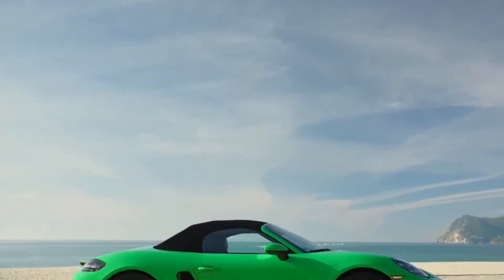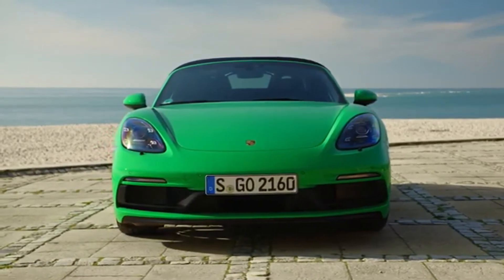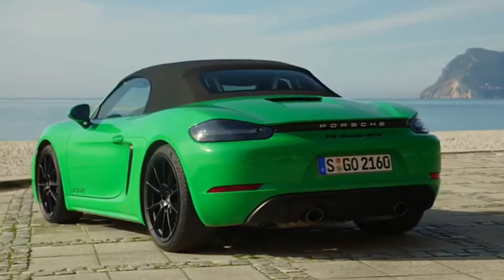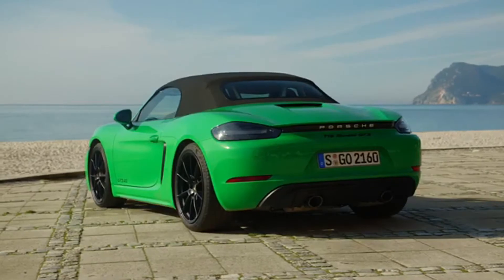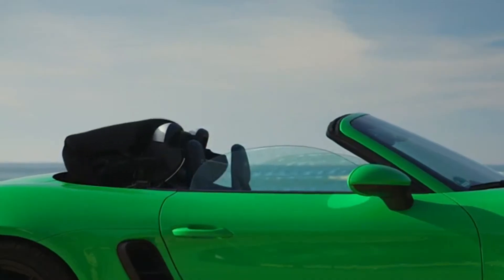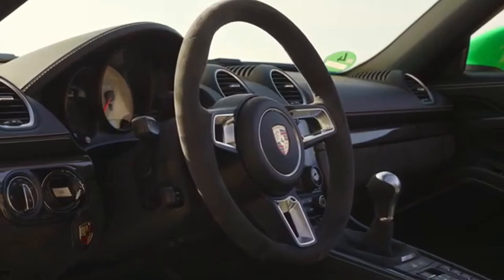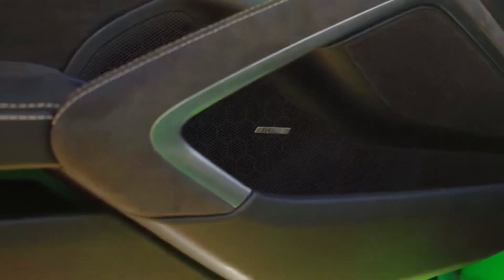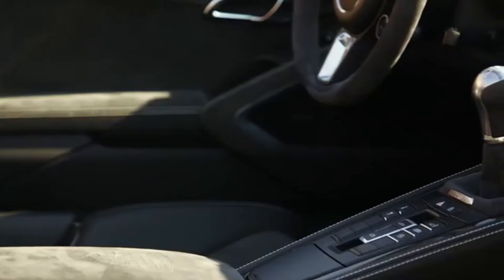2020 Porsche 718 Boxster GTS 4.0 Phyton Green - Exterior, Interior,Driving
The 718 Cayman GTS 4.0 will be available in Germany, including country-specific equipment and 19 per cent VAT, at a price of €81,926 while the 718 Boxster GTS 4.0 will be priced at €83,949. Both models will be available at German dealerships from the end of March 2020.

As with the 718 Spyder and 718 Cayman GT4, the powerful four-litre engine is characterised by exceptional efficiency. Adaptive cylinder control that alternately switches off one of the two cylinder banks at low loads, direct fuel injection with piezo injectors and a variable intake system also contribute to the car's efficiency. The GTS engine also impresses with its superior power reserves and immediate response characteristics. It effortlessly revs to 7,800 rpm and, thanks to the standard sports exhaust system with dynamic damper control, also enjoys the acoustic advantages of the rich six-cylinder boxer engine sound. The 718 GTS 4.0 models adopt the twin tailpipe sports exhaust system with integrated gasoline particulate filter from the 718 Spyder and 718 Cayman GT4. With its saddle-type design, this creates space for the contrasting black rear lower section that was specially developed for the GTS models
2020 Porsche 718 Boxster GTS 4.0 Phyton Green - Exterior, Interior
2020 Porsche 718 Boxster GTS 4.0 Phyton Green
2020 Porsche 718 Boxster GTS